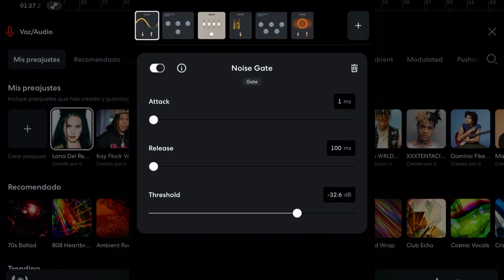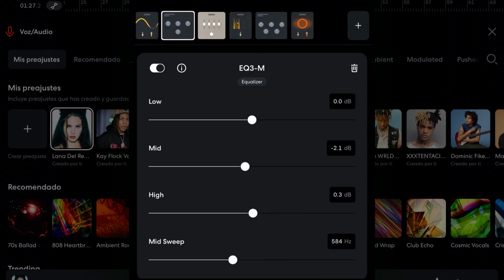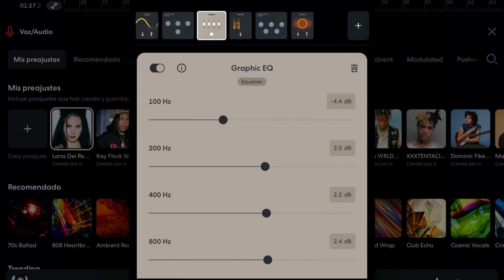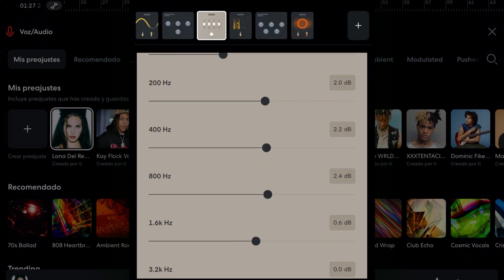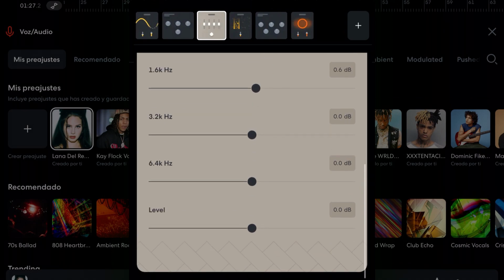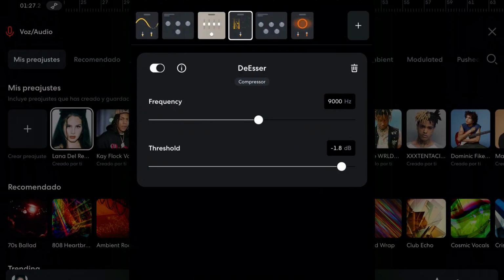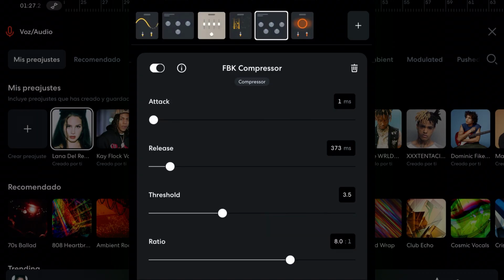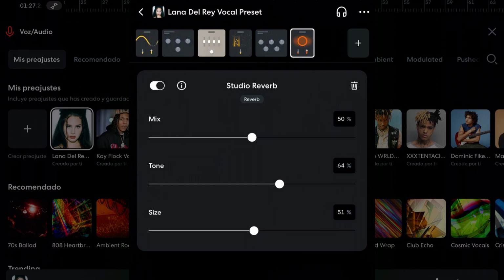LANA DEL REY Vocal Preset (Bandlab) EASY